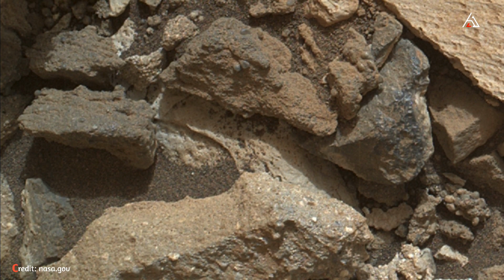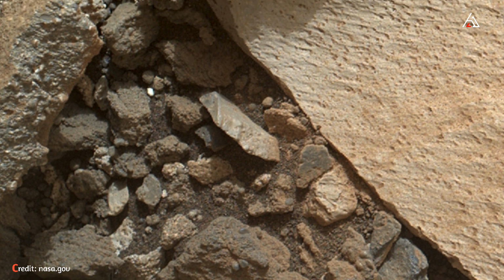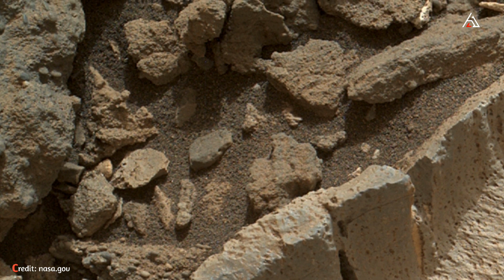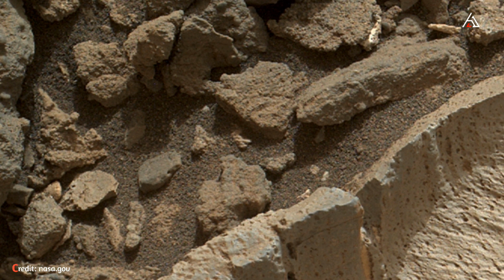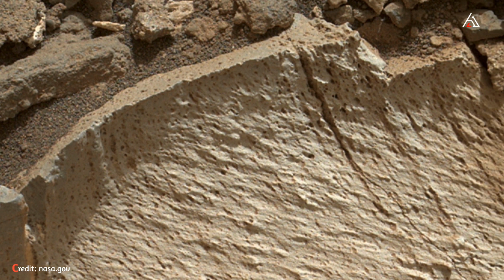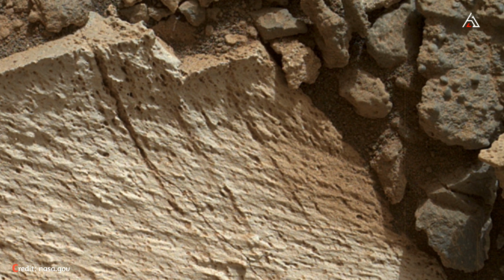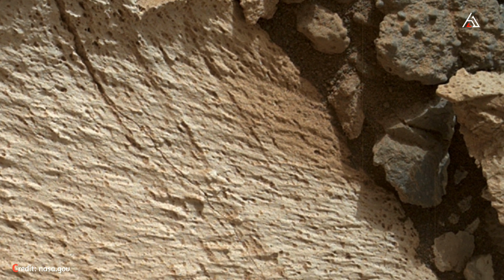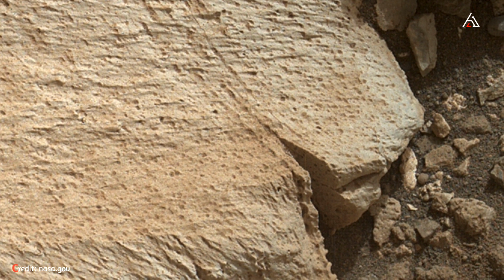Mars Rover Captured Latest 4k Stunning Panorama on the Mars Surface || Mars in 4k || Mars Curiosity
Mars Rover Captured Latest 4k stunning Panorama on The Mars Surface || Mars in 4k ||

Red planet
Mars water
Mars in 4k
4k video footage
Mars Latest Images
Mars 4k video footage
Mars Unknow Objects
Mars 4k Stunning Video
Mars Latest Panorama
Mars Panorama
Mars Update
Curiosity Rover
Perseverance Rover
Ancient River on Mars
Mars Liquid Water
Mars Buried In Rocks
NASA

Credit: NASA/GPL-Caltech/ASU/MSSS